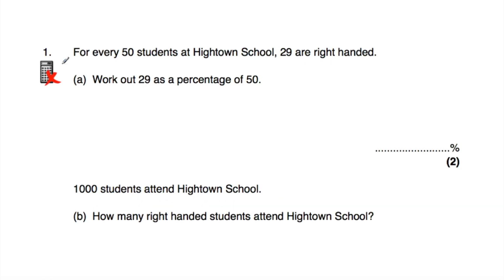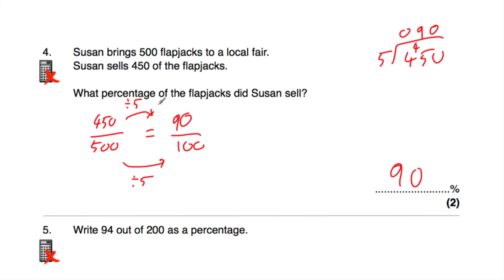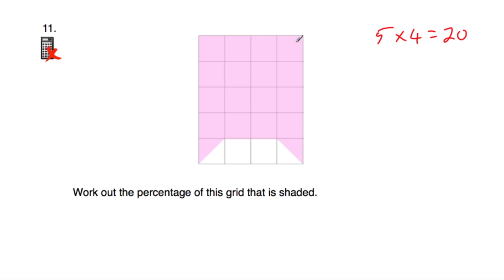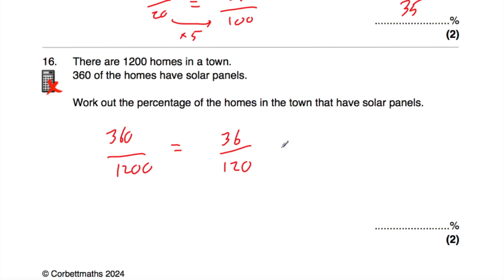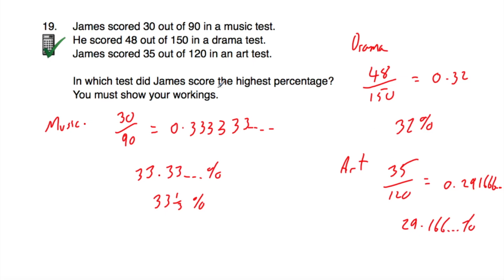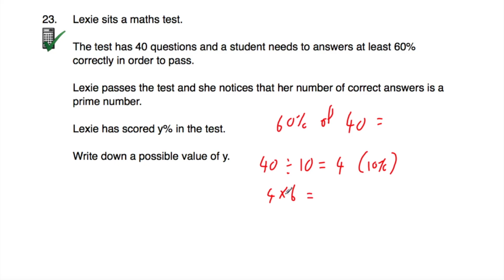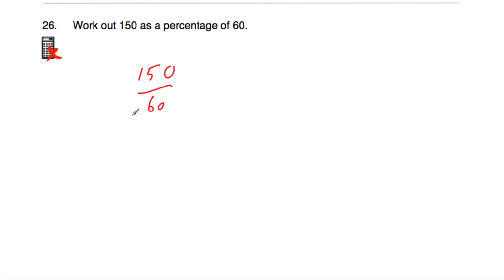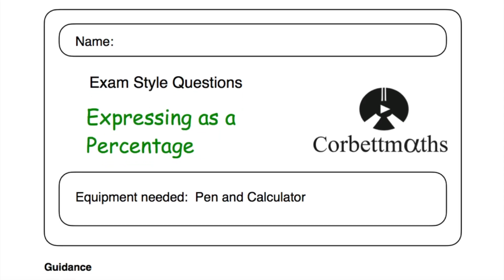Expressing as a Percentage Answers - Corbettmaths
The video solutions to the Corbettmaths Practice Questions on Expressing as a Percentage.